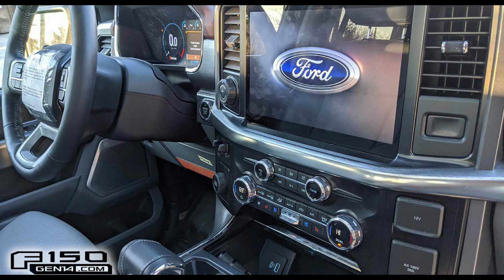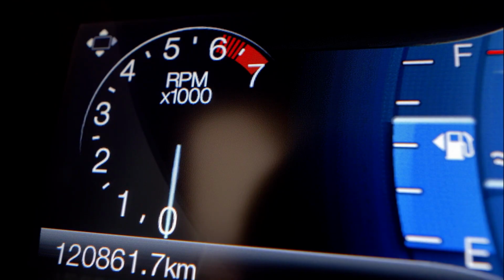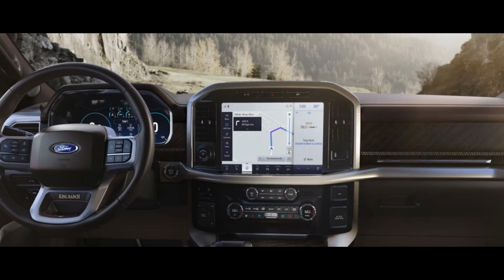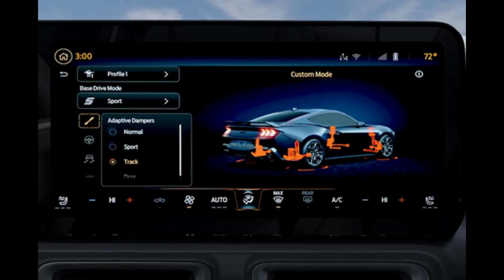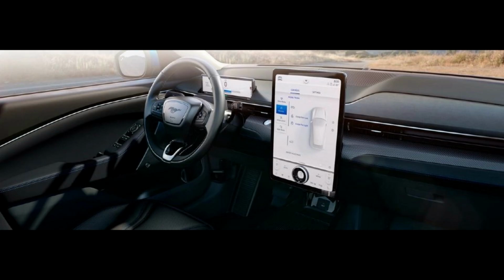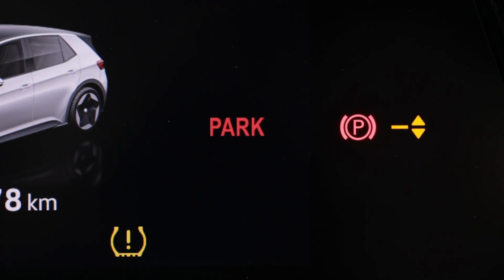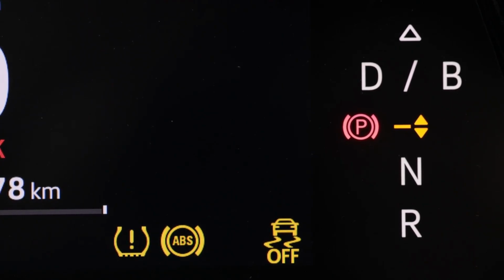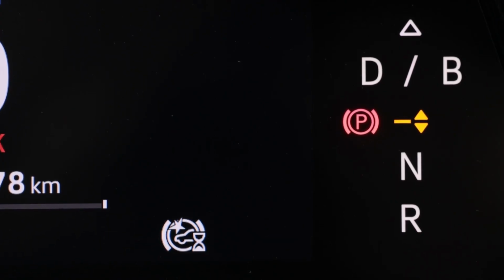Your Ford Lets SYNC Override Your Driving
Modern Ford vehicles are packed with smart features, advanced safety systems, and hidden settings that most drivers already have — but never fully use.

In this step-by-step guide, we explain Ford’s hidden technologies, showing you when to use them, how to activate them, and how they work in real driving situations.

In this video you’ll learn:

Ford features and shortcuts most owners don’t know

How to activate and use advanced safety systems correctly

What dashboard warning lights really mean

How to fix common alerts and system messages

Smart comfort and efficiency tricks built into Ford vehicles

Bonus features even many dealerships never explain

These systems can improve comfort, safety, and driving experience without installing anything new.

Watch until the end for exclusive bonus tricks that most Ford owners never discover.

🚗 Compatible with many Ford models including F-150, Escape, Explorer, Focus, Fiesta, Edge, Mustang Mach-E, and more.